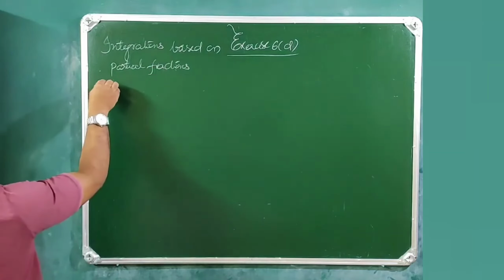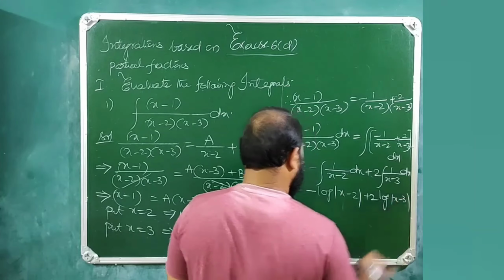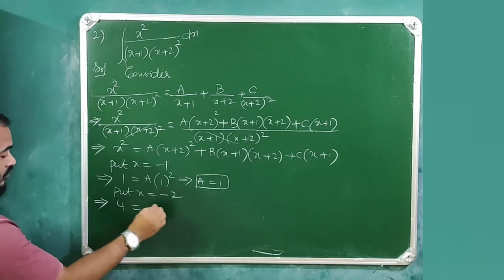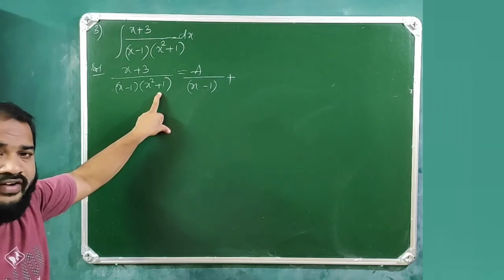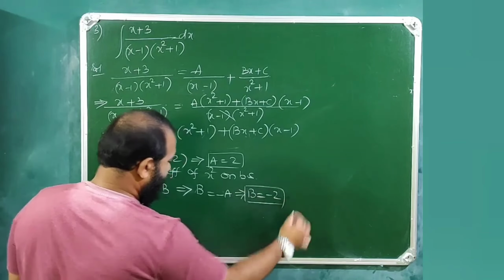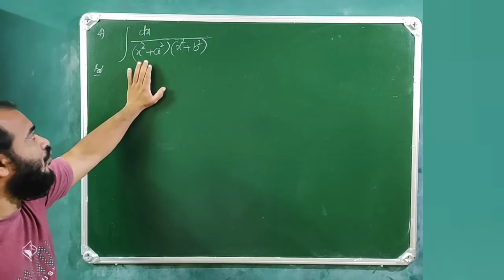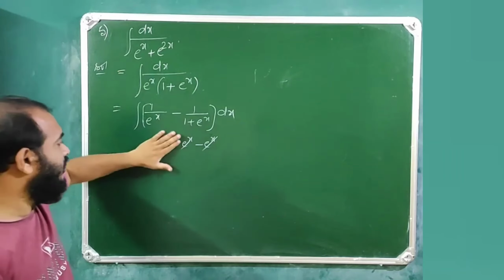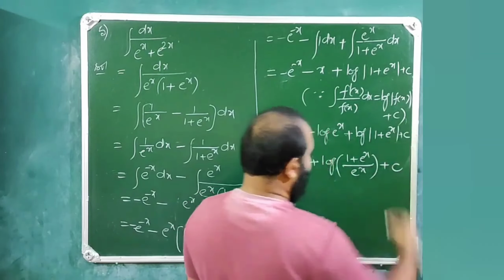"Complete Integration Tutorial for Beginners | Calculus Essentials", Lecture No:17